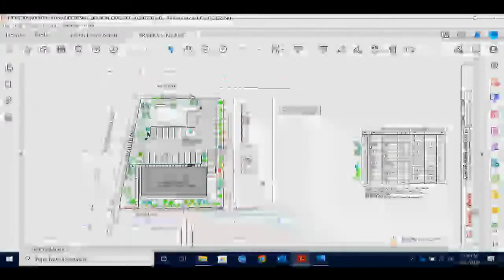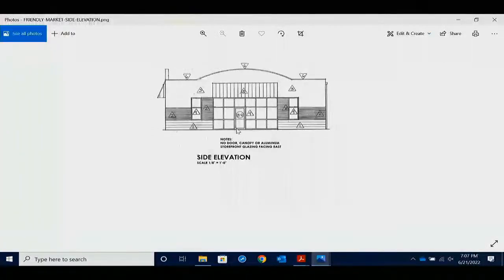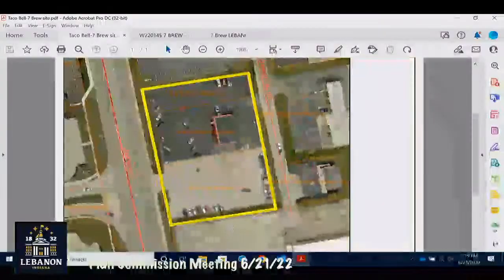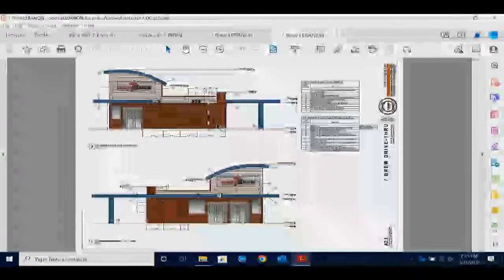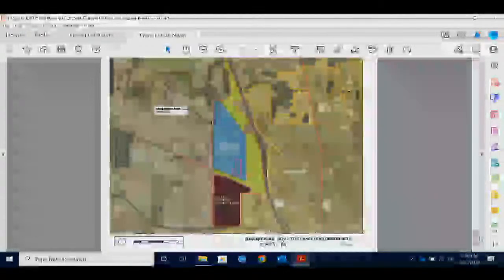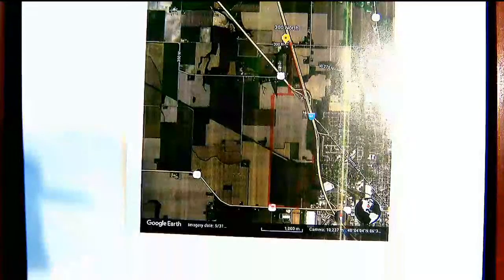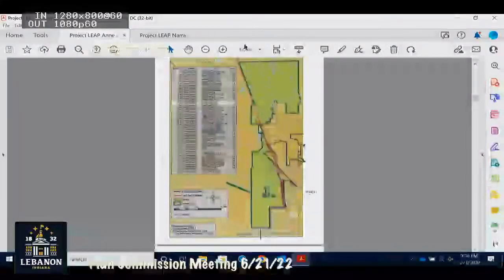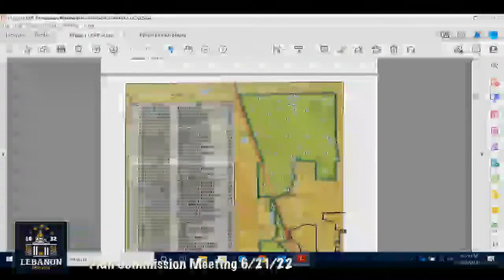Lebanon, Indiana Plan Commission Meeting 6/21/22